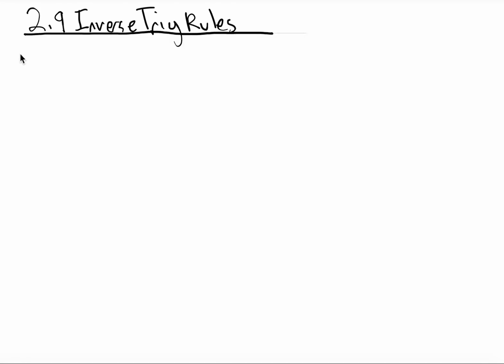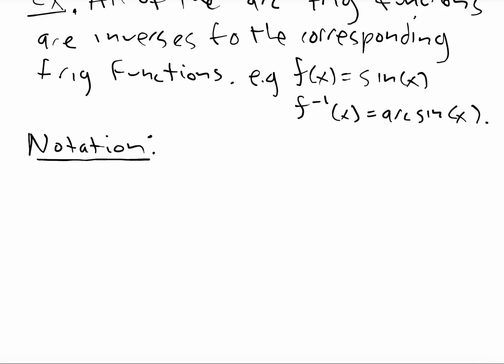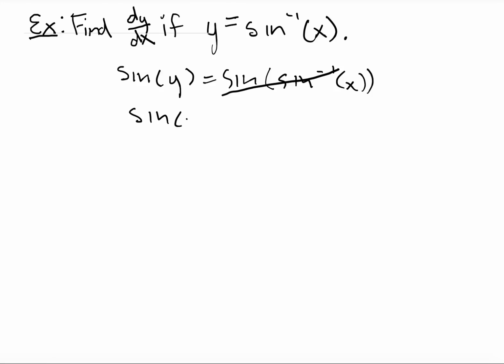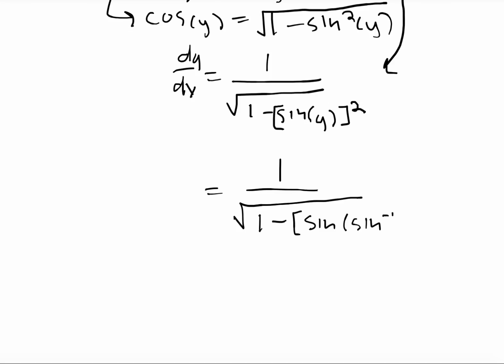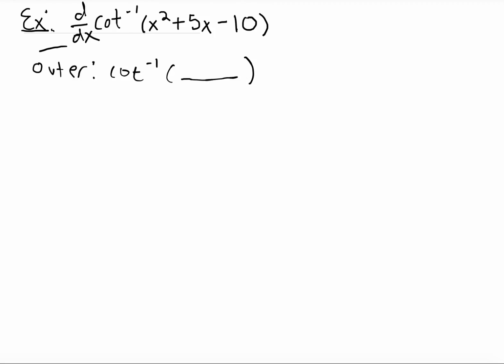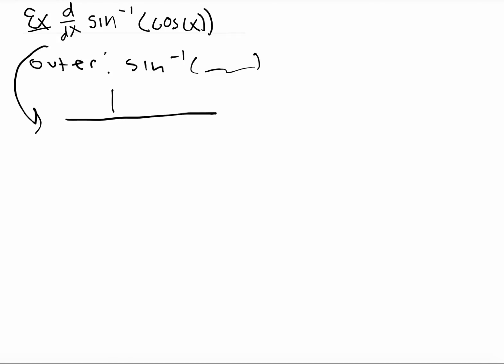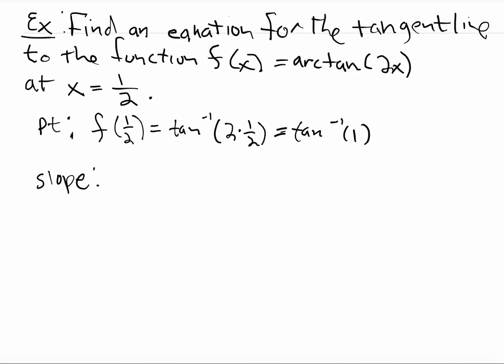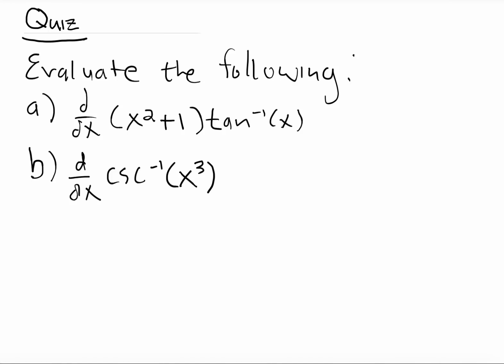Inverse Trig Derivative Rules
Makeup lecture on inverse trig derivative rules!